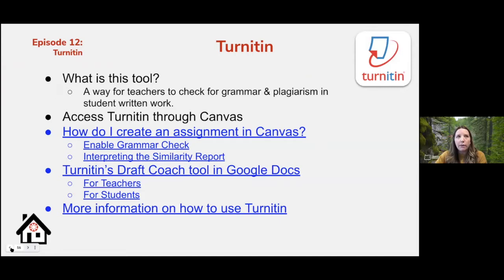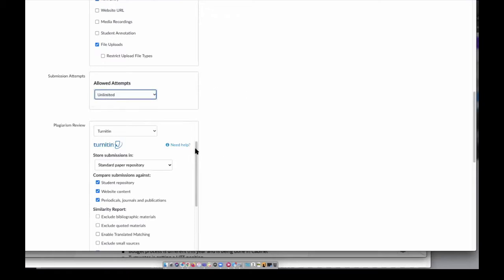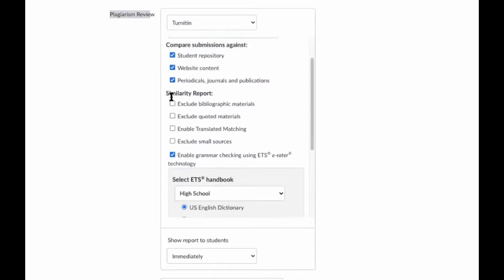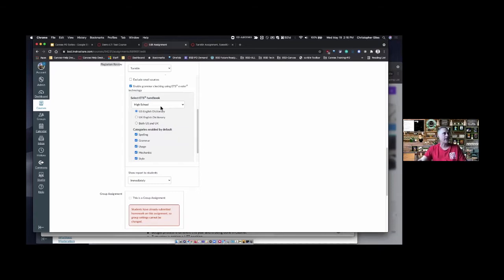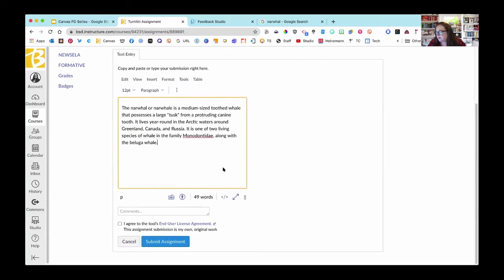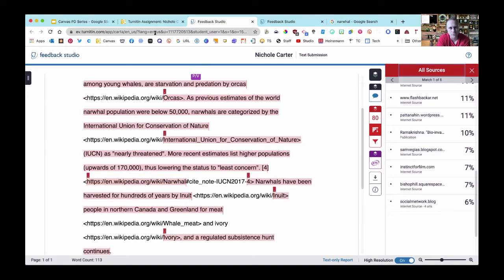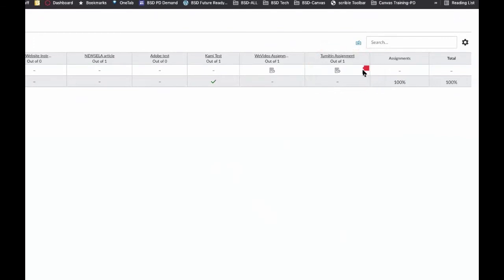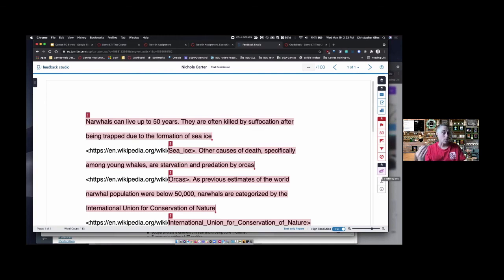Canvas Level 3 Episode 10: TurnItIn and Canvas LTI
We will go over what it looks like to create the assignment in Canvas, how students submit, what it looks like to see their submission feedback, and how you can grade in SpeedGrader with the turnitin percentage.